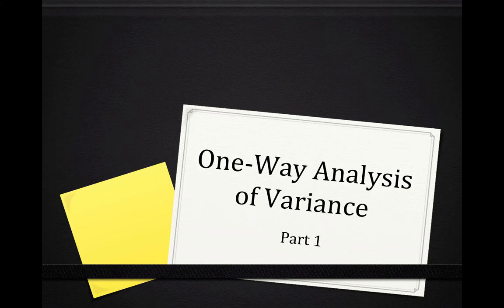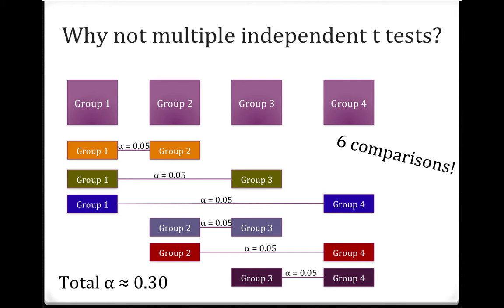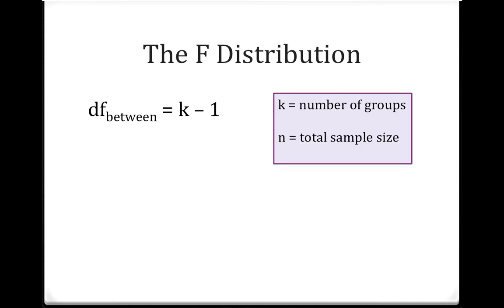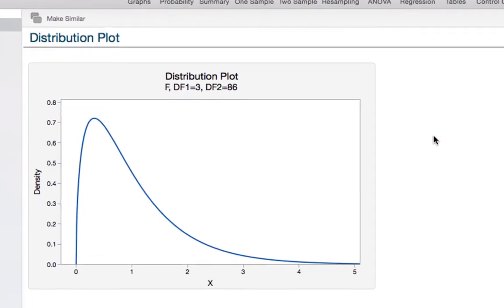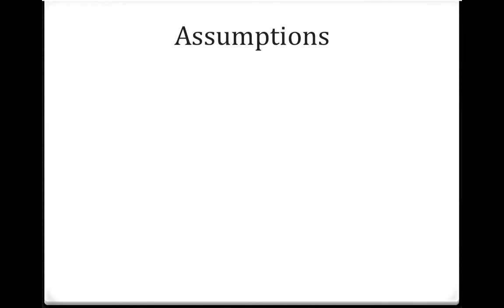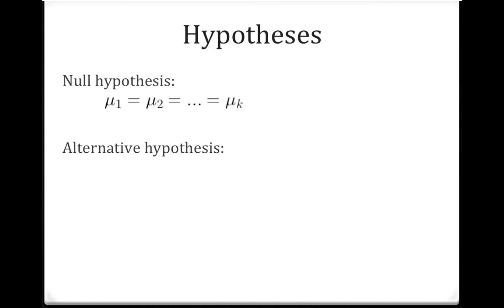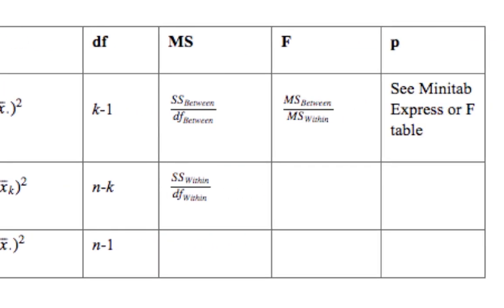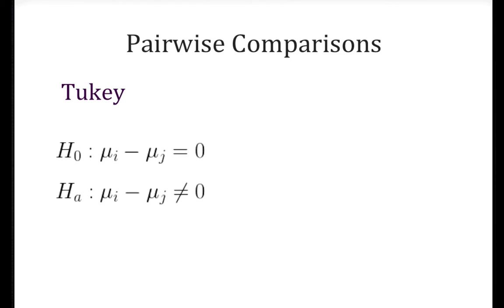Analysis of Variance, Lecture Part 1